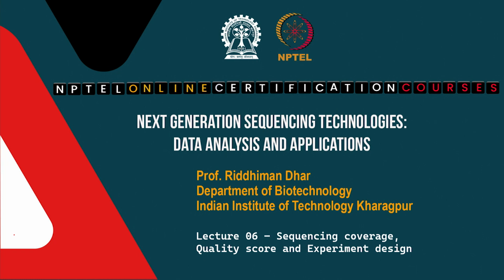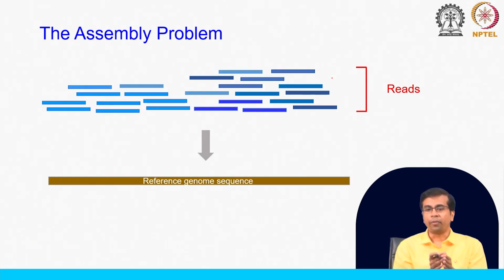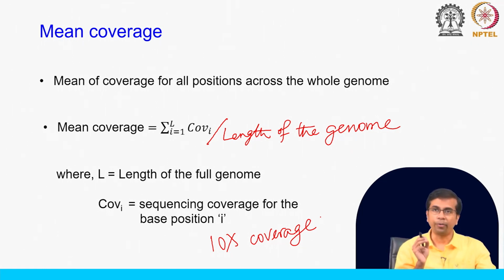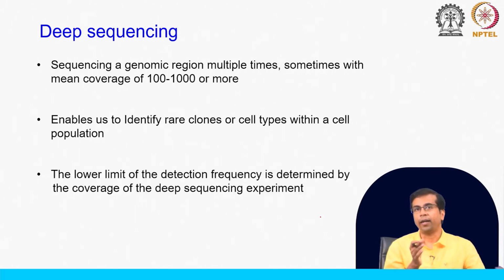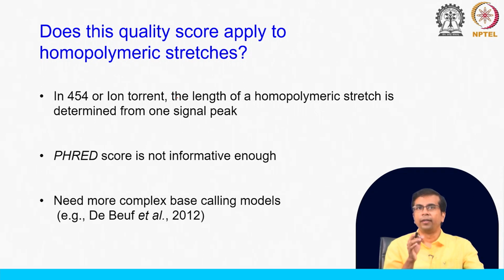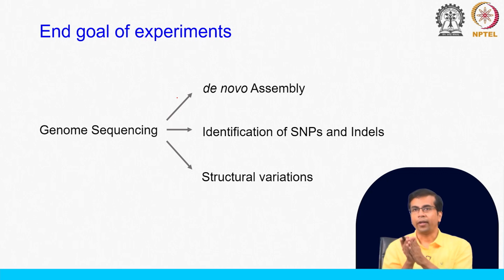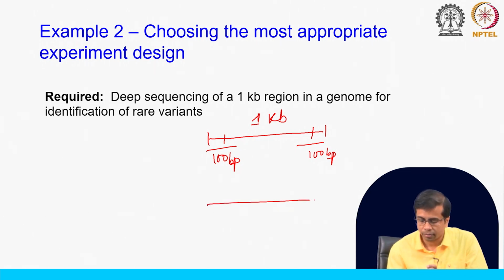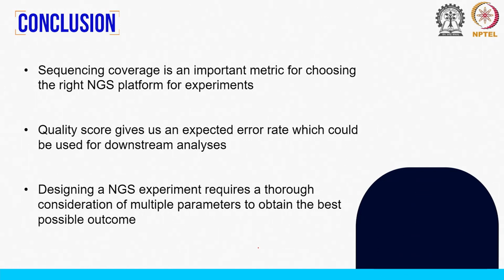Lecture 06: Sequencing Coverage,Quality Score and Experiment Design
Sequencing Coverage, Quality Score, Experiment
Design